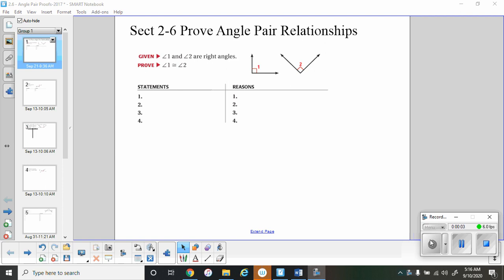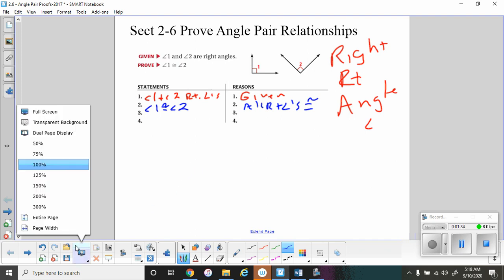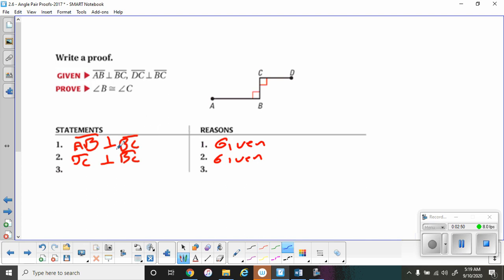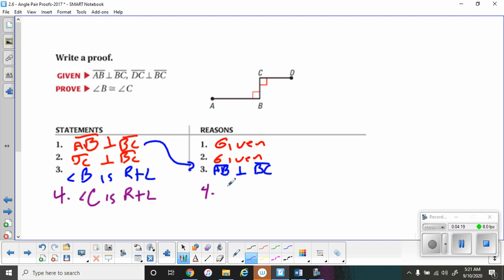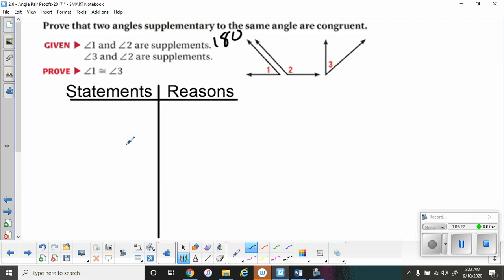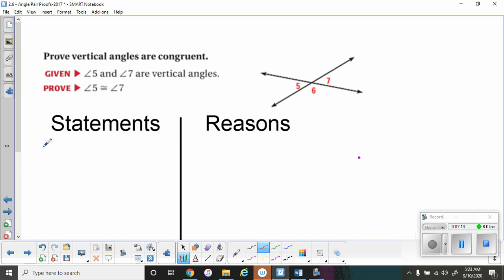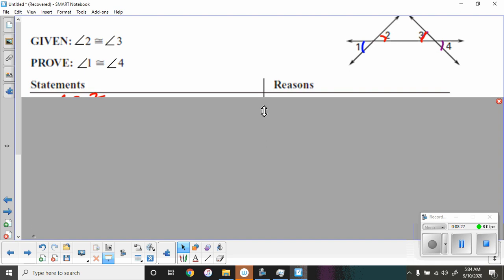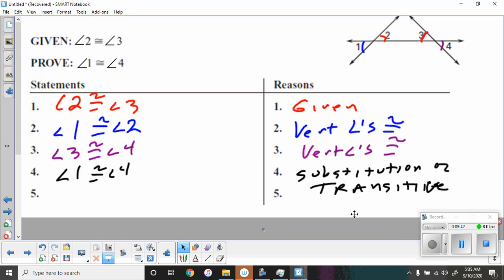Geom A Sect 2 6 Angle Proofs